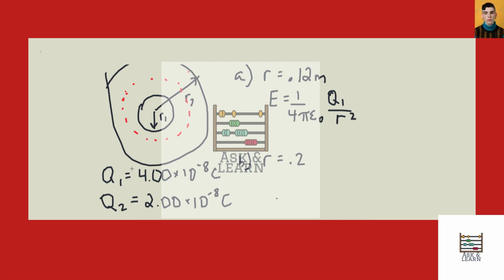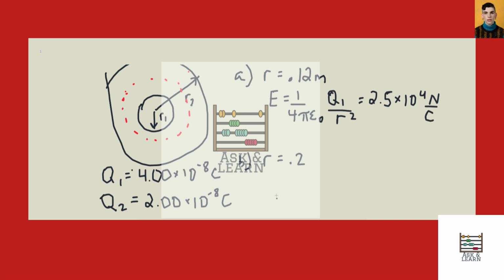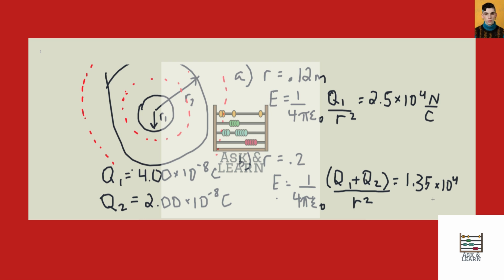[Physics] Two charged concentric spherical shells have radii 10.0 and 15.0 The charge on the inner